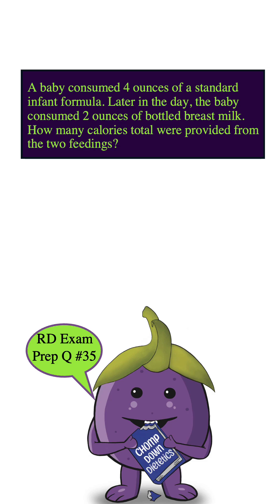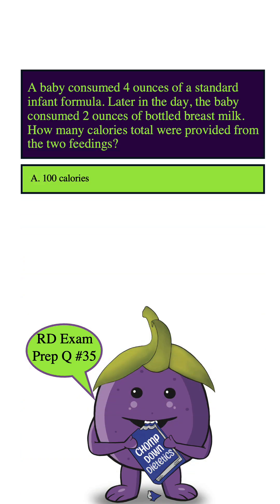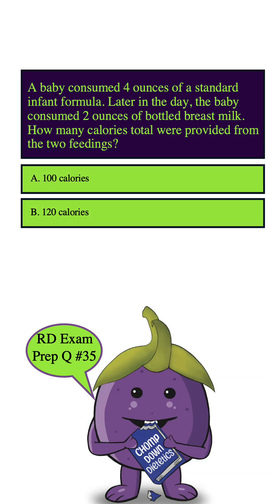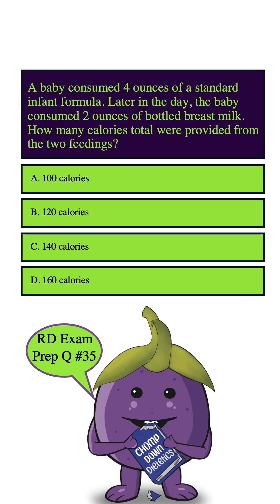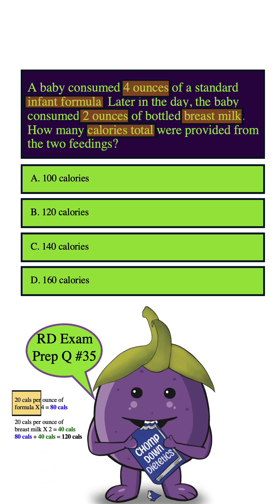Chomp Down Dietetics: RD Exam Prep Question #35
For more tips, find us on chompdowndietetics.com